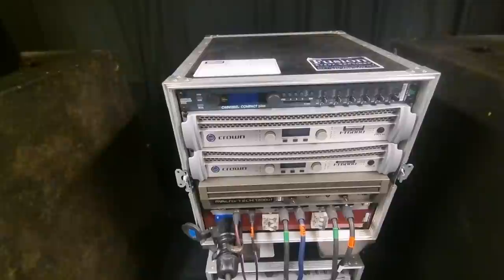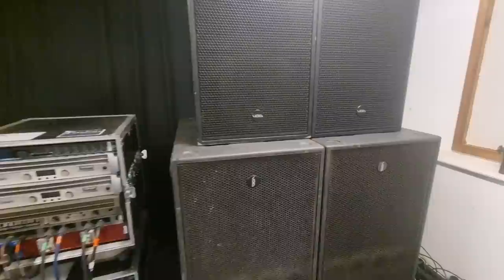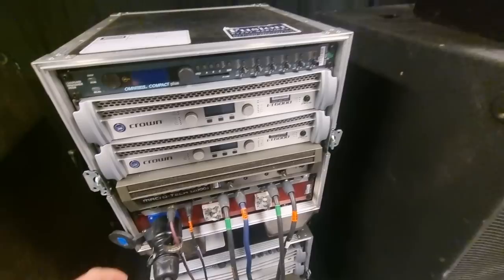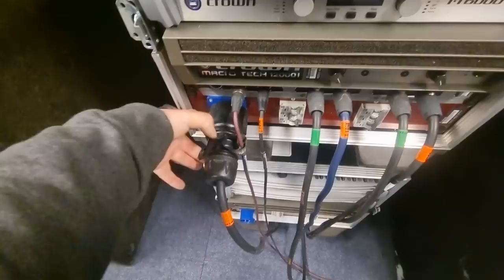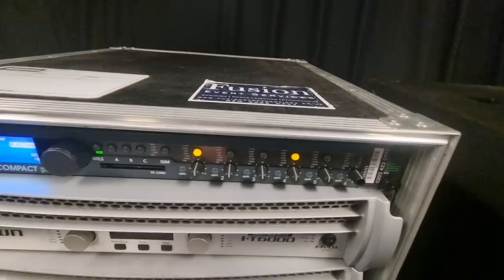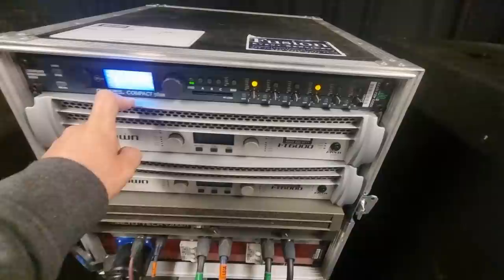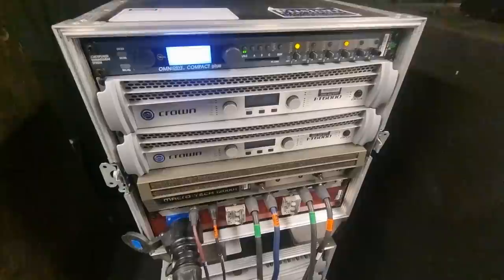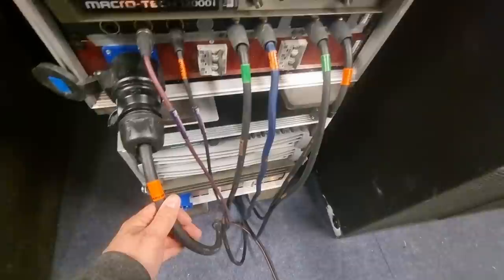Whats the difference between a DJ PA system and a large scale PA system?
Curious about how large PA systems work? This video explains the considerations and setup of a large PA system in dealing with power, protection and also thermal issues.